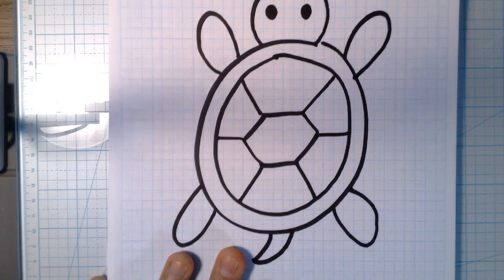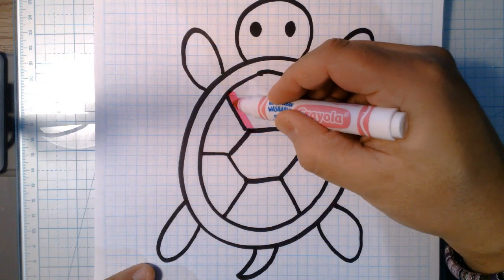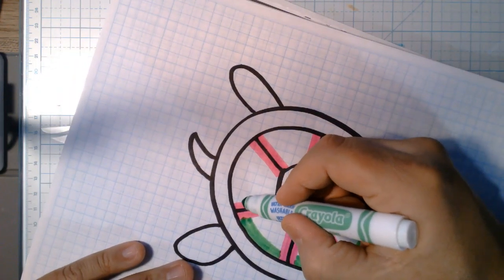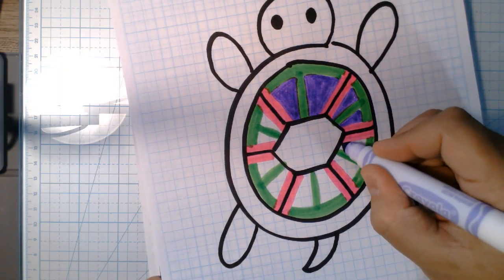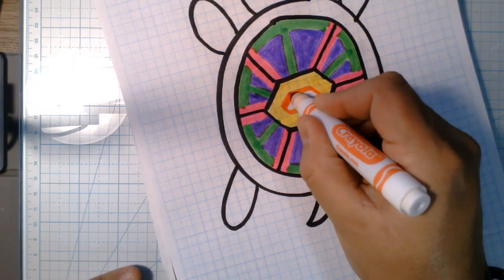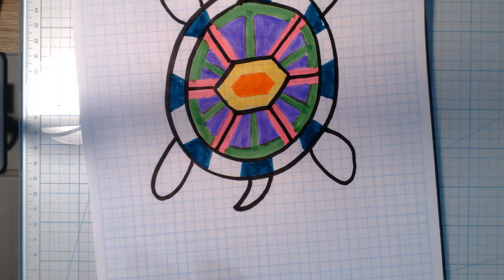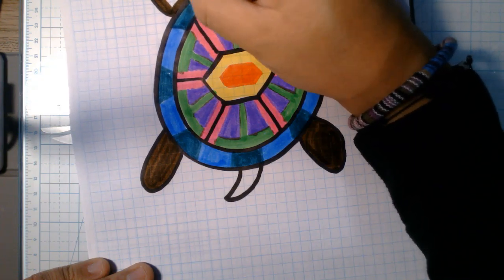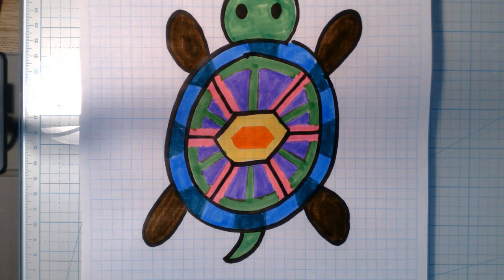Turtles Shell Practice